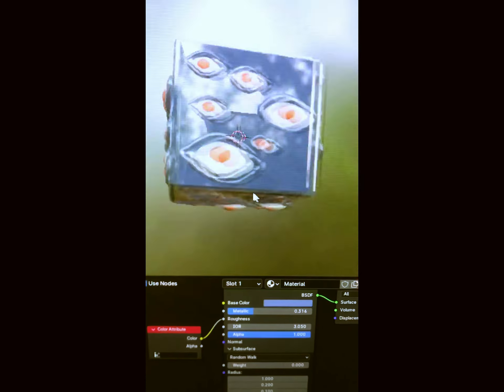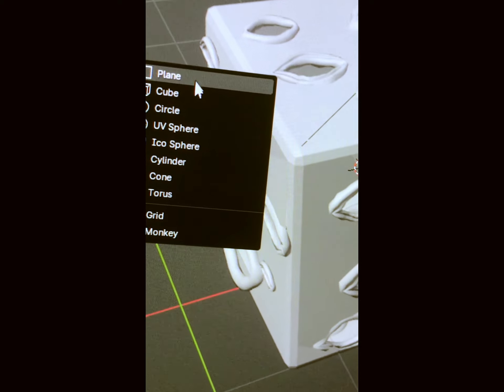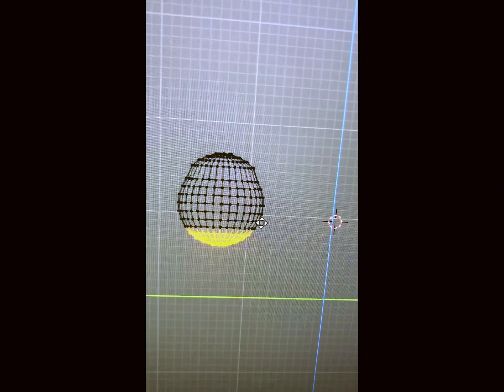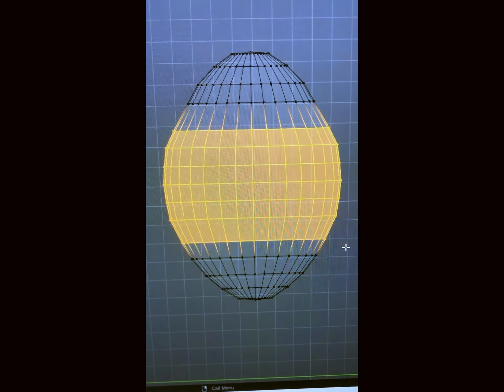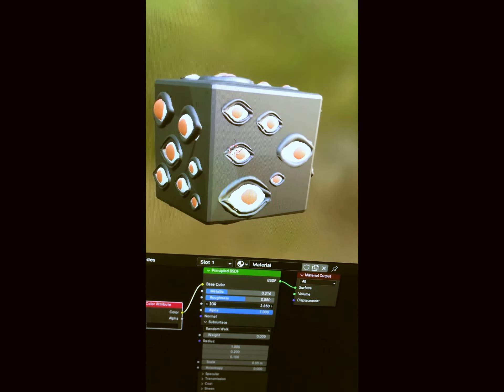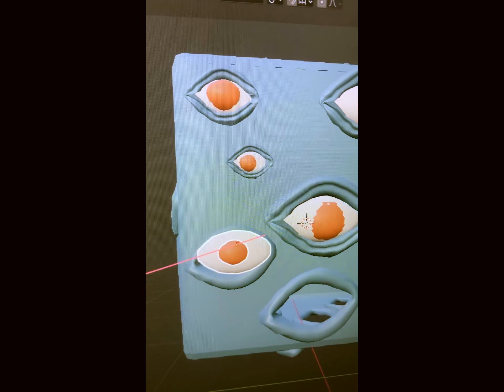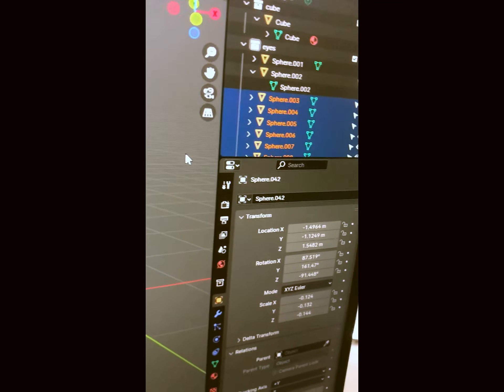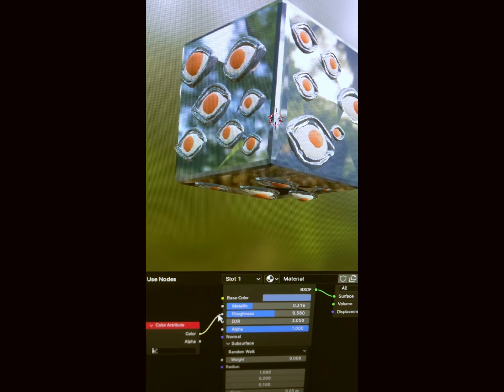JJK prison realm